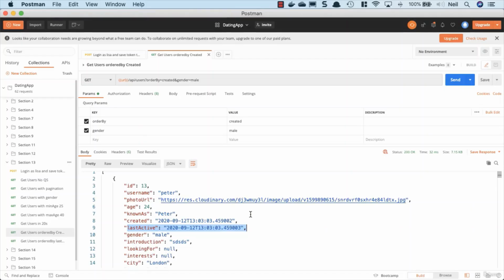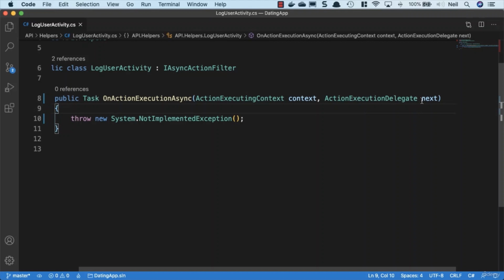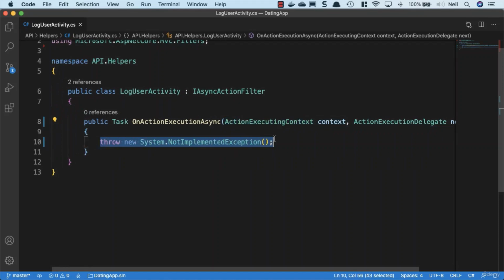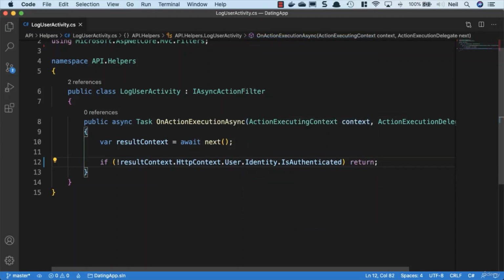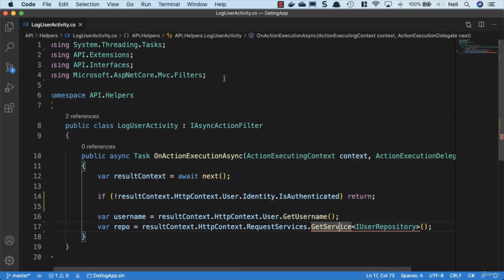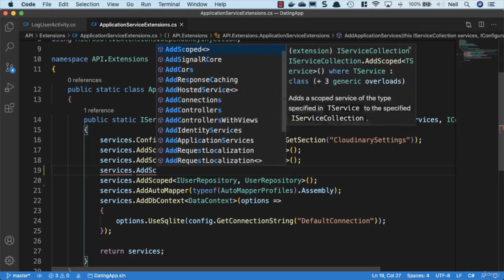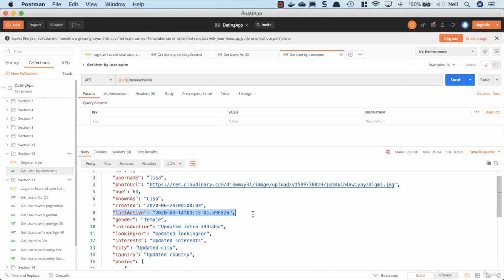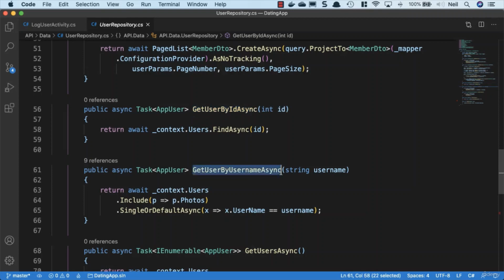Adding an action filter in Asp.Net Core part 92